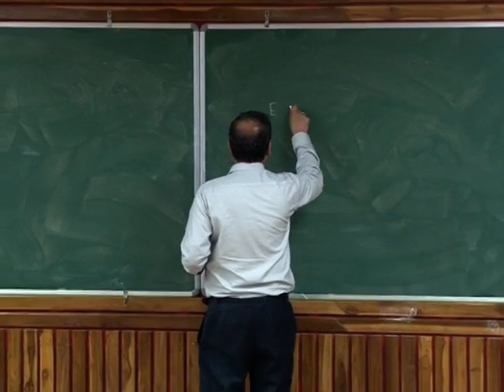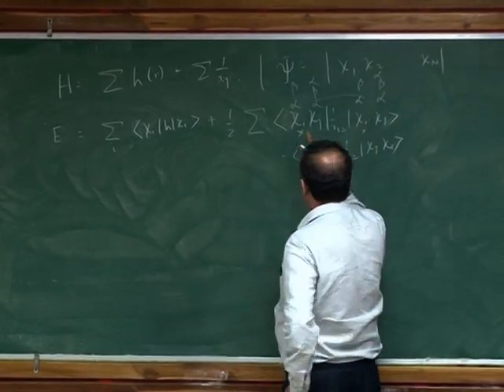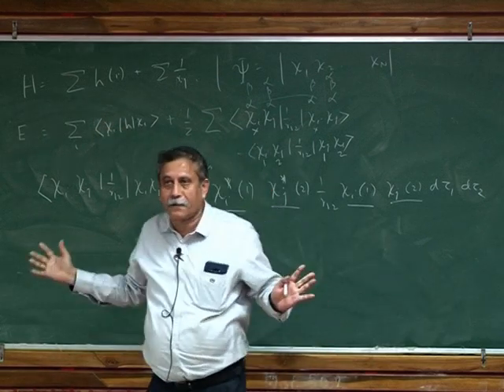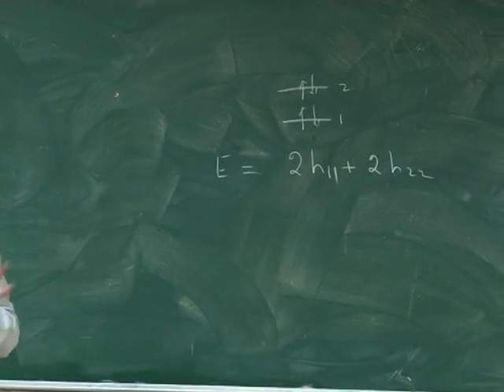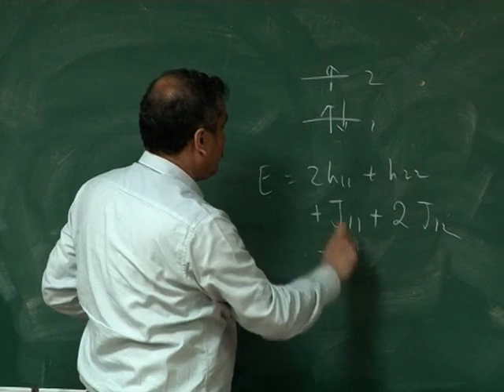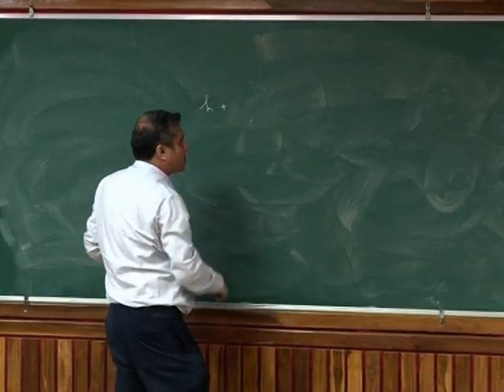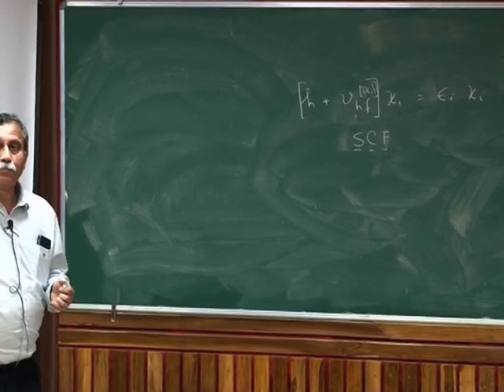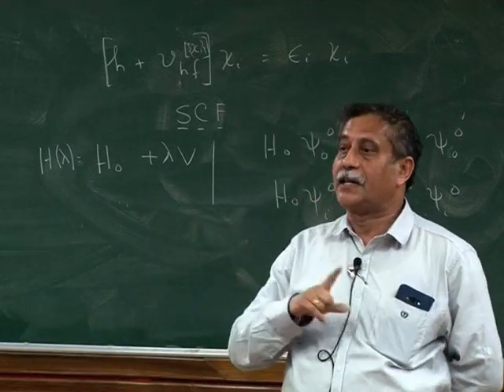Lecture series on an interdisciplinary topic of Electronic Structure and Property | Prof Sourav Pal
SP3.1 Lecture series on an interdisciplinary topic of Electronic Structure and Property | Prof. Sourav Pal | 3rd Lecture | Part-1